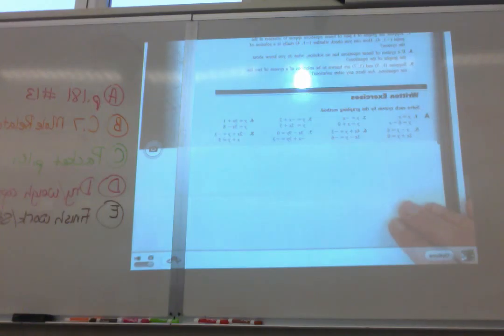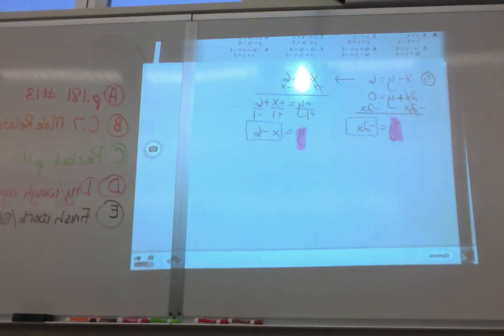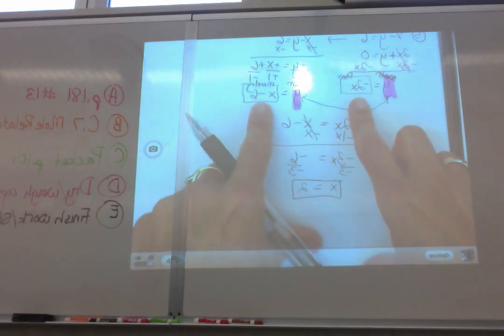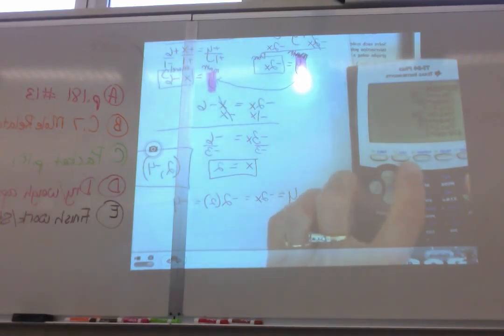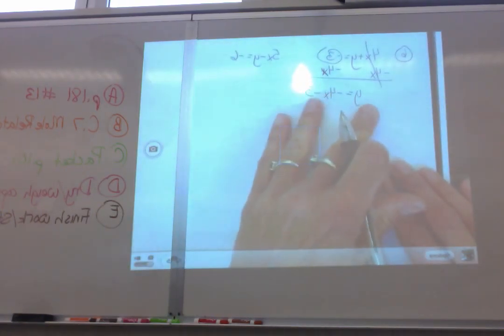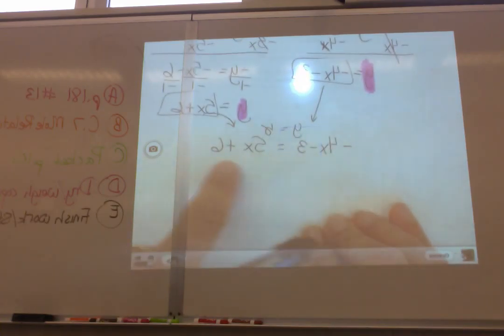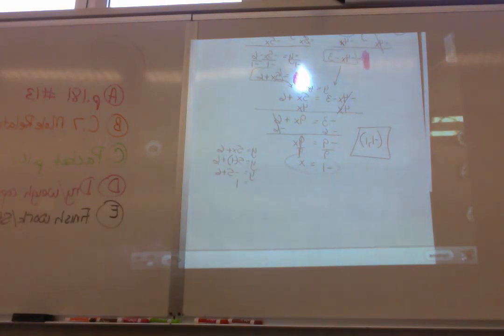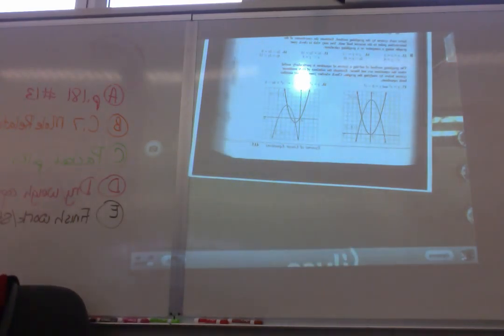November 24 Part A